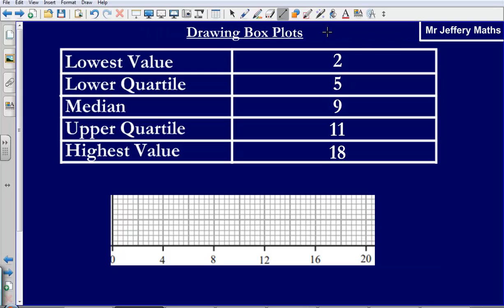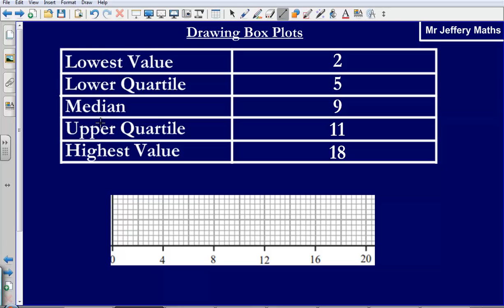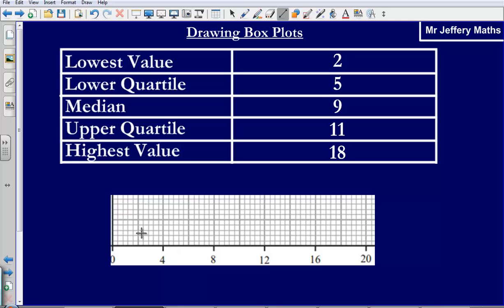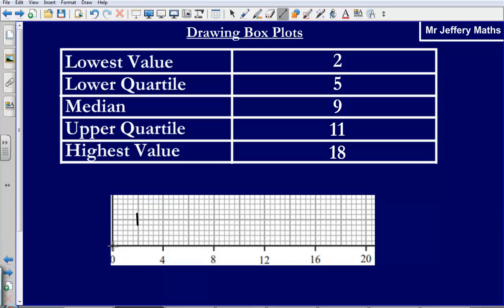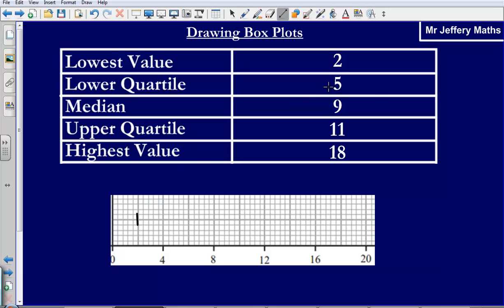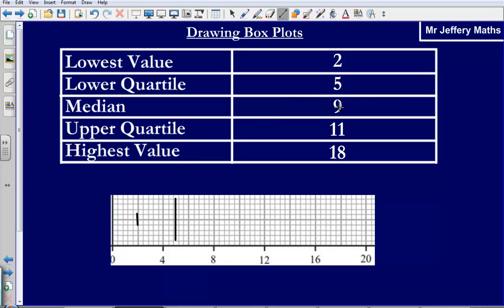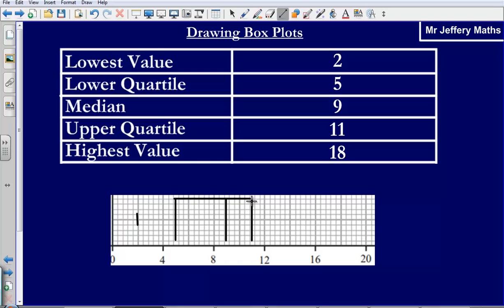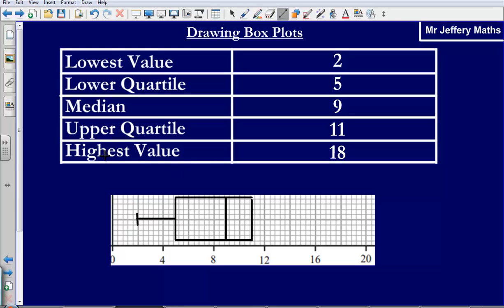Drawing Box Plot Diagrams Basics (Edexcel GCSE Maths)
Mr Jeffery going through the basics of drawing box plot diagrams.